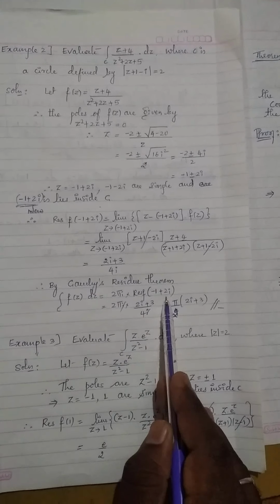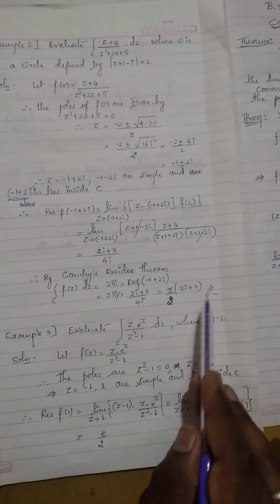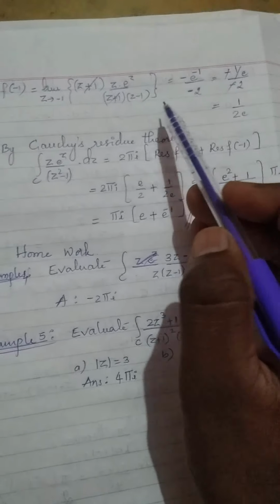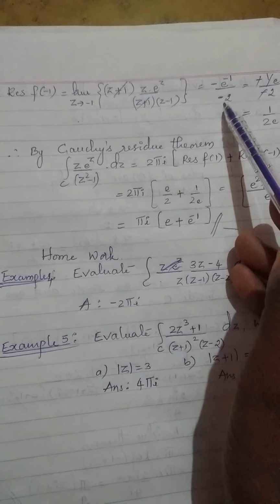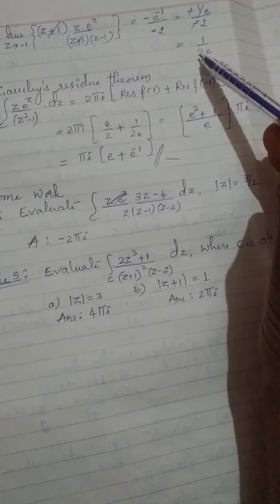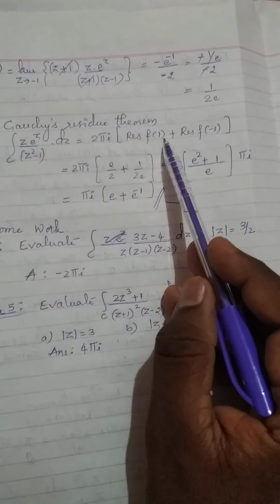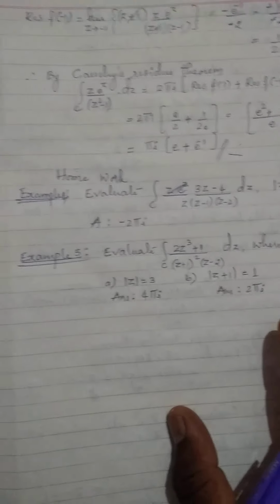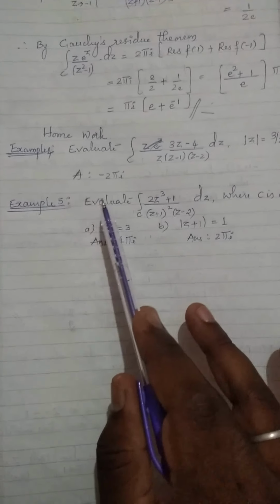Calculation of Residues: Lecture 3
Problems on Residues